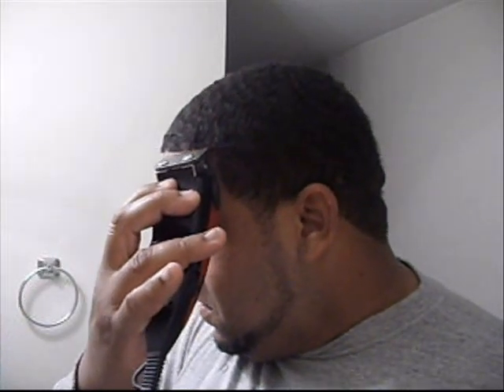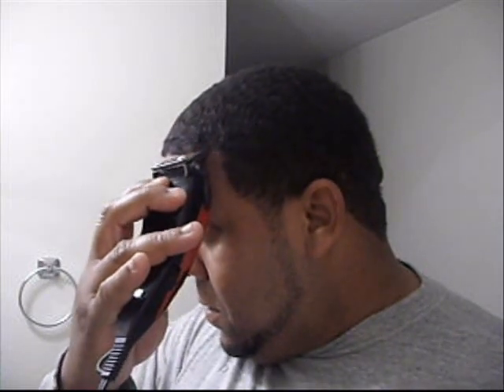How to clean up your hair between cuts!!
When my hair gets long, it tends to curl up on the top and side...leaving me looking stupid.  Instead of giving myself a full cut, ill show you how to cleean up your hair to look fresh without a full cut